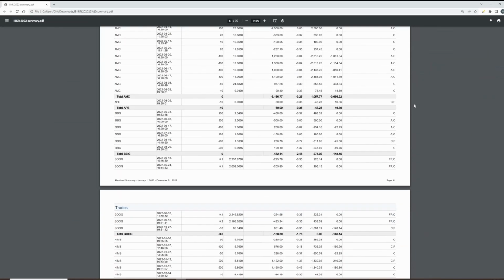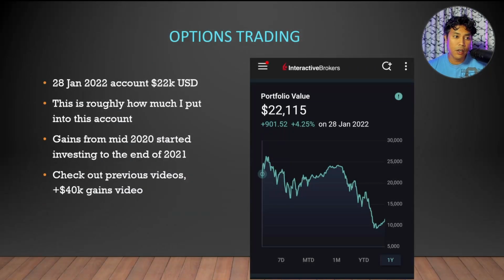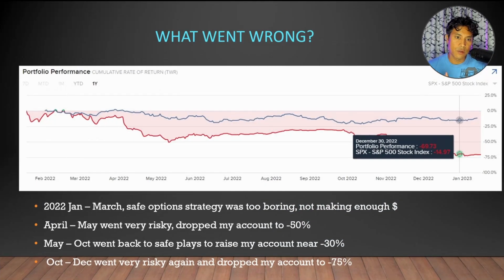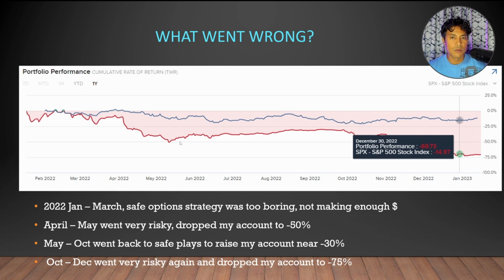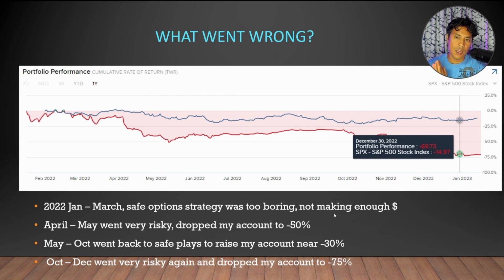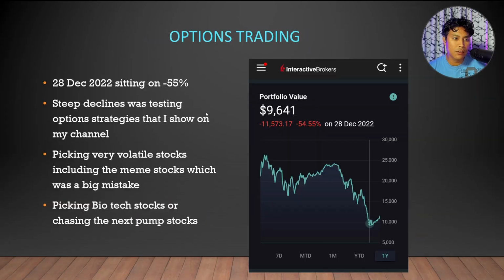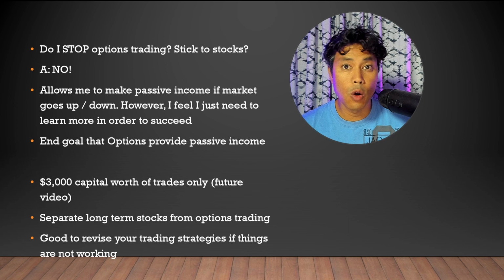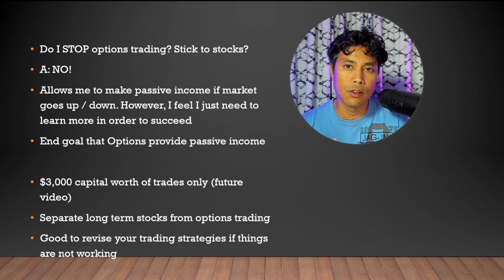Losing $18,000 on Options Trading | NZ Trader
I review my Options Trading losses for 2022, very painful and obvious I have a lot to learn. Anyways it’s always good to review your strategy from big picture wholistic view on investing to why you did each trade. Here is my quick review of how last year went.